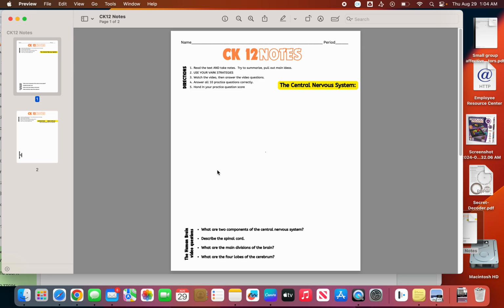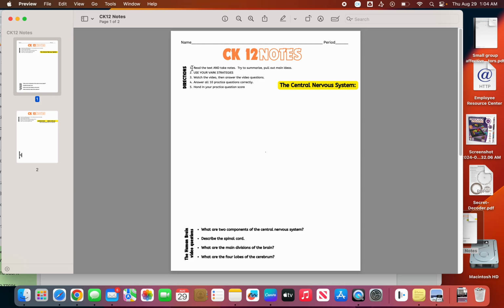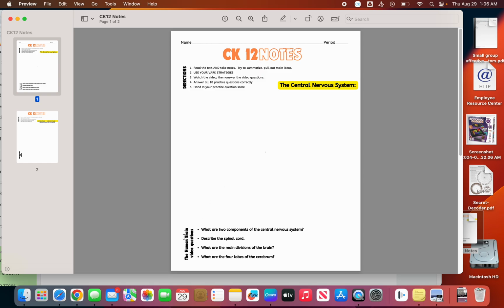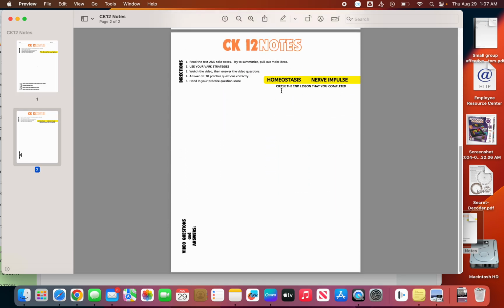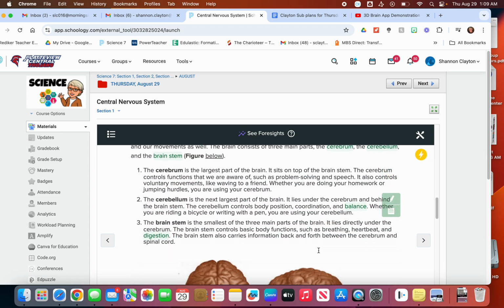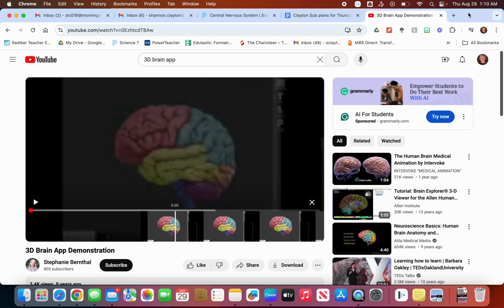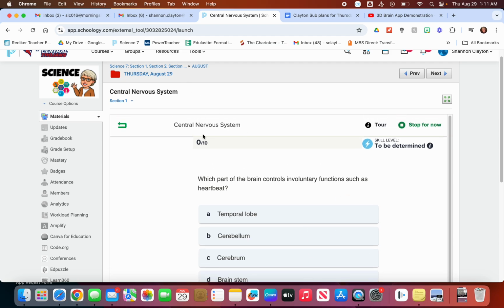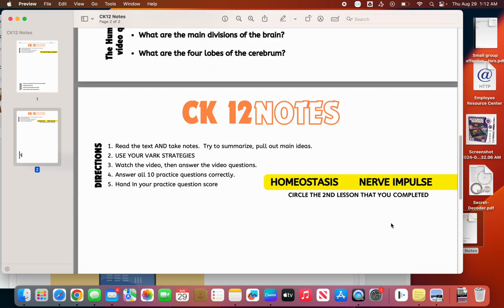MRS CLAYTON'S INSTRUCTIONS FOR 8:29:24